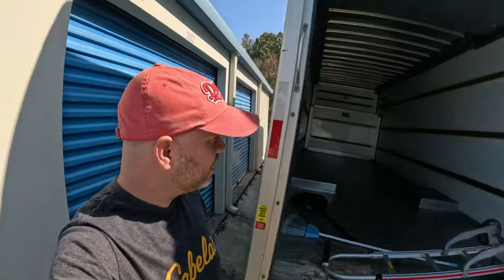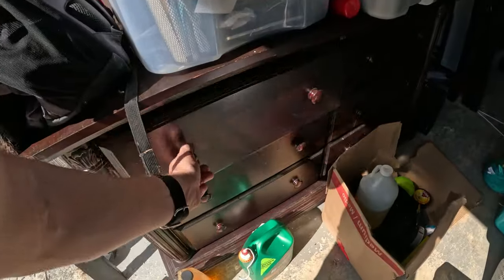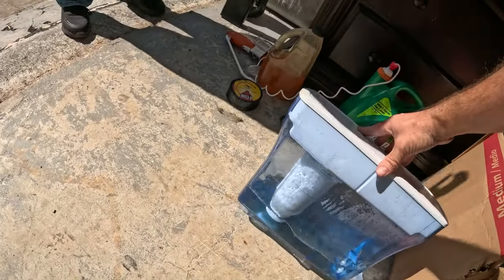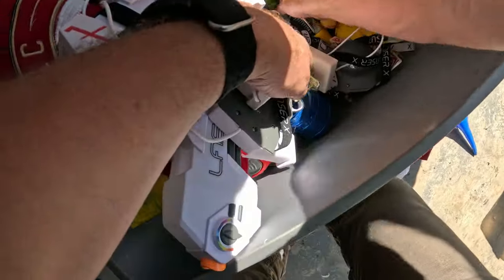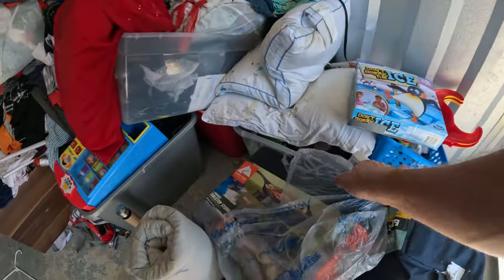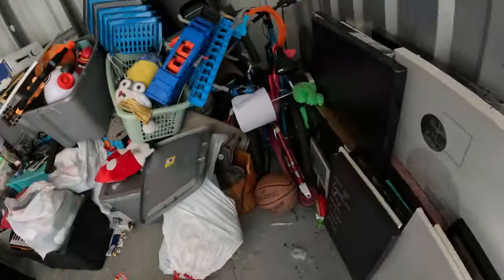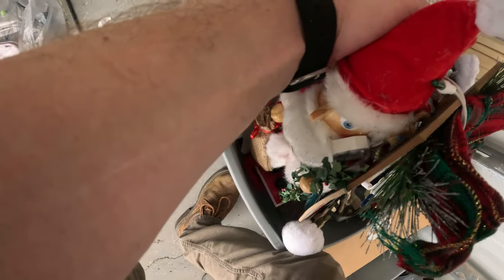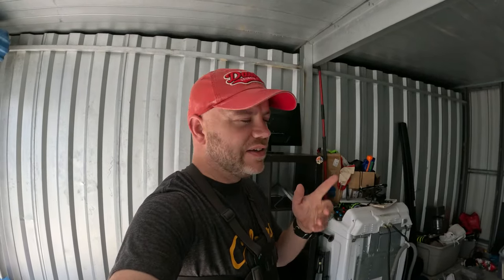I Won A Single Dad Storage Unit!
I reposted this video with the sound fixed at the beginning. Enjoy. This unit was a ratty mess but there was still some goodies to be found. Lets dig in.

Want to send us a letter or package:
1265 Merchants Drive Dallas GA 30132